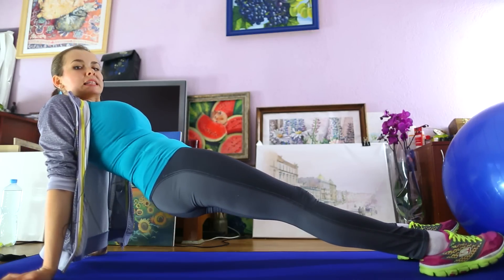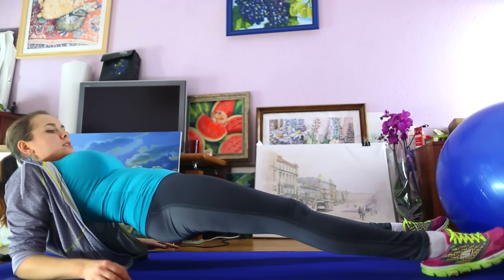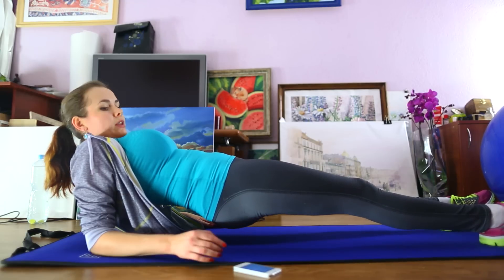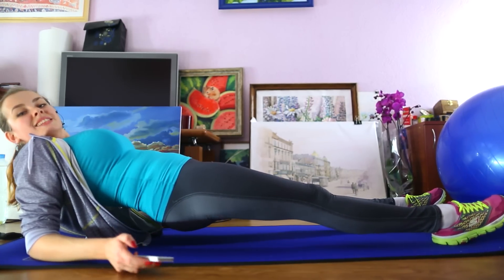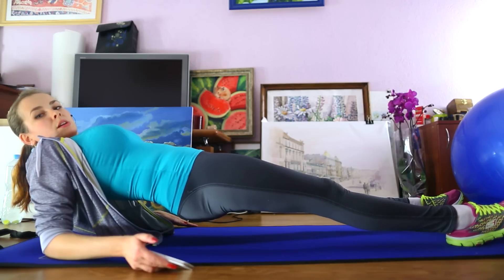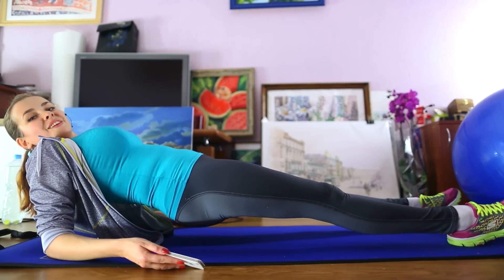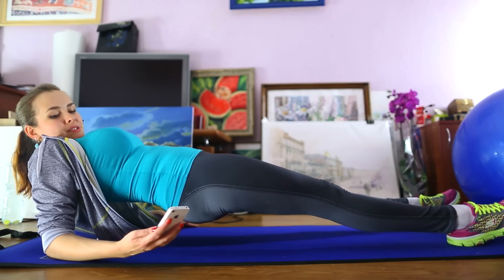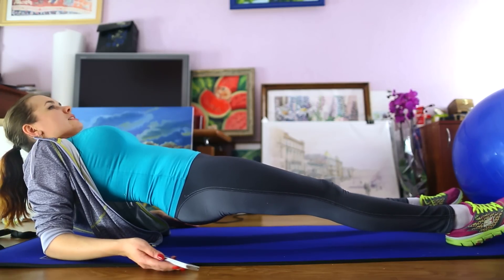Plank "reversed" - Improve with Marta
Next plank is reversed. Feedback plank loads, among other things, buttock and calf muscles. Please see other plank